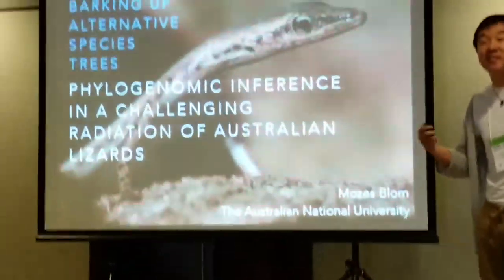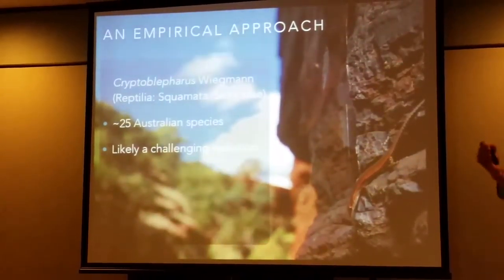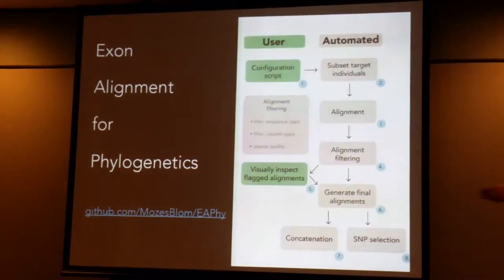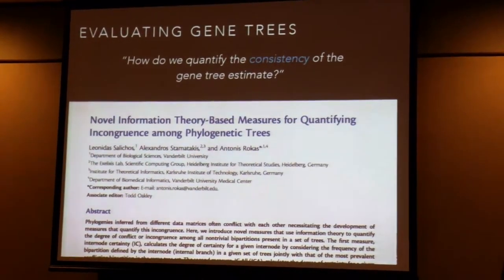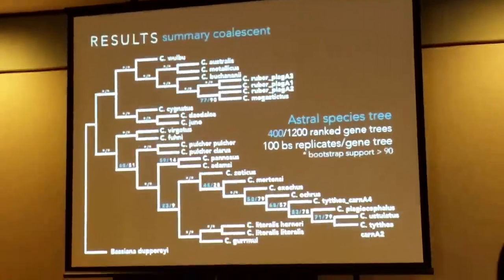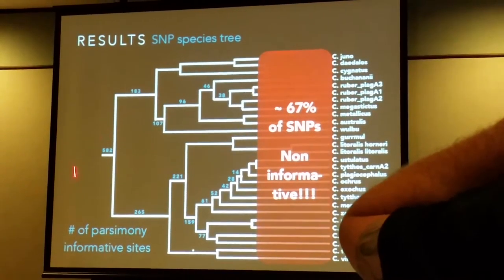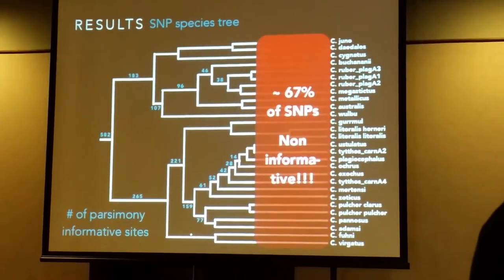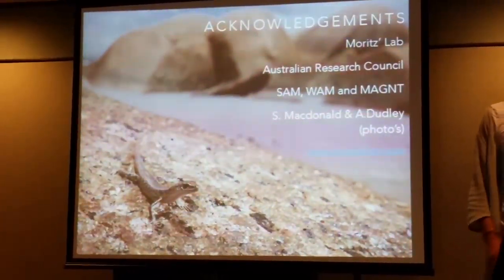Blom: Barking up alternative species trees: phylogenomic inference in a challenging radiation of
Presentation by Mozes Blom